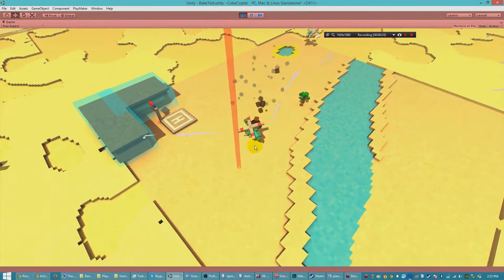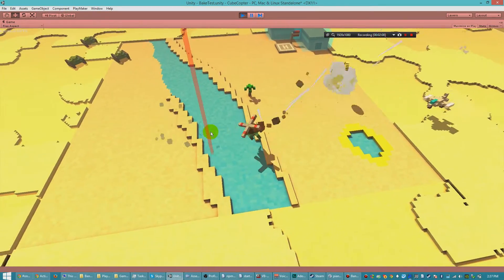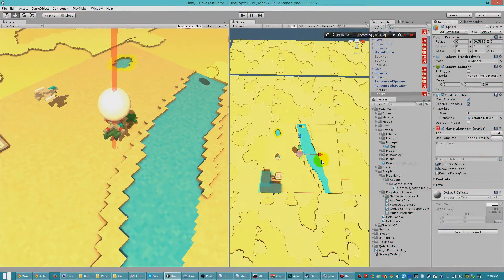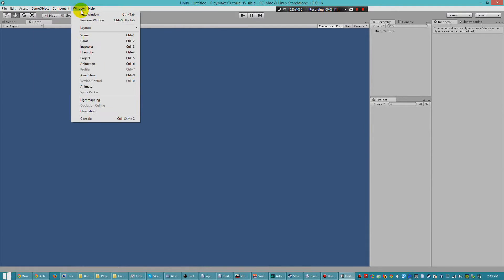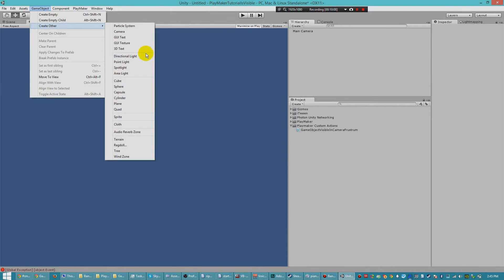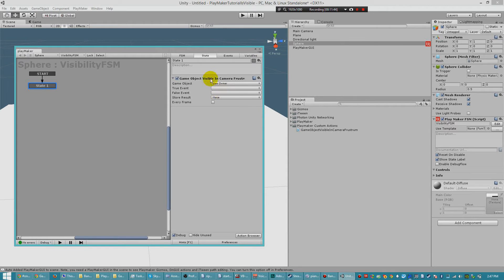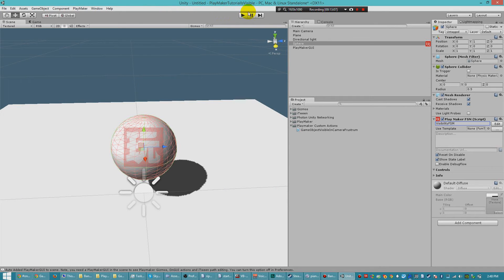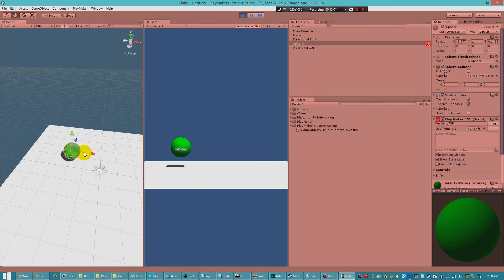PlayMaker Tutorial - GameObject Visible in Camera Frustum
NOTE: In the video I mispronounce and misspell Frustum as Frustrum. I feel pretty dumb about that.

Trent Sterling is my name. I am a game developer. I make games. I also play games. Sometimes I upload the results to youtube.

This tutorial covers a custom PlayMaker action I made for determining if a GameObject is visible within the camera's viewport.

The default IsVisible boolean fails because of the way Unity handles renderers and shadows.

This new action fixes the issue.